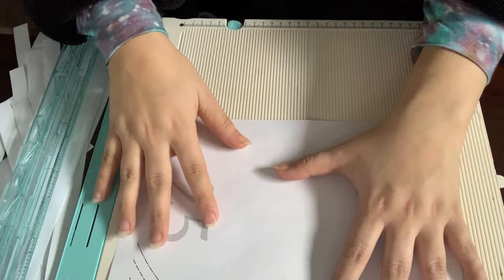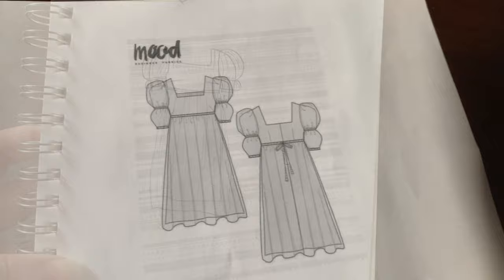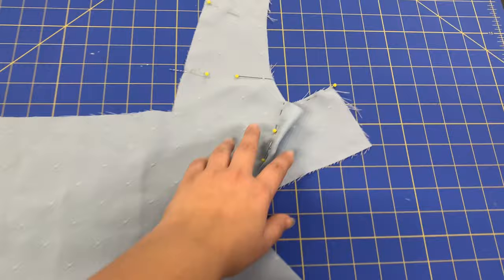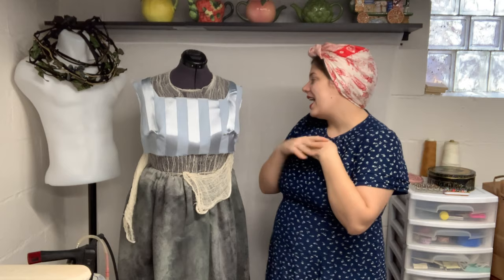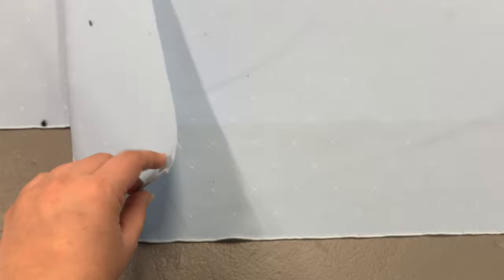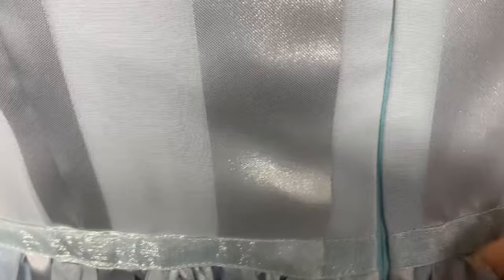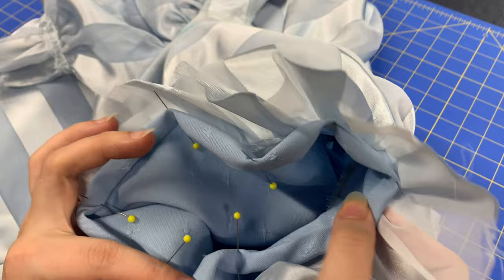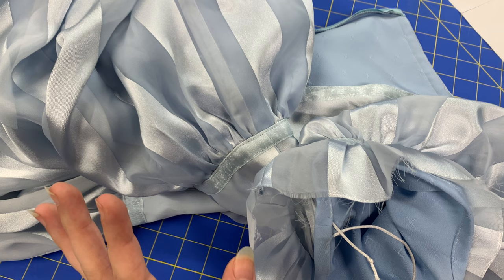Sewing “The Bridgerton Dress” | Regency Historybounding | Free Mood Pattern and Review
Hi friends! I had quite the time figuring out this project, but I do really love it! I spent $3.99 on each fabric at the thrift store, $1 on trim from the floral section of Dollar Tree, and $1.99 on the zipper from Joann (after coupon) for a total of about $11 spent on making this dress!

If you would like to make it yourself you can find the pattern on Mood’s website here: